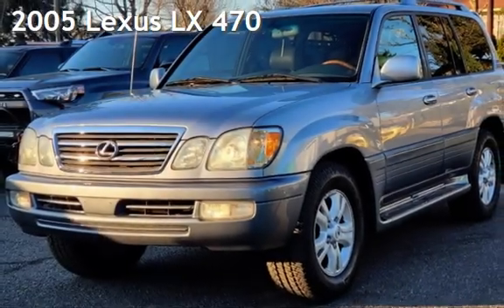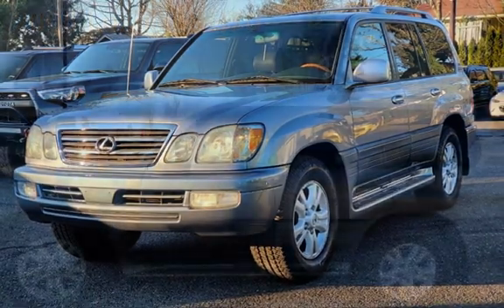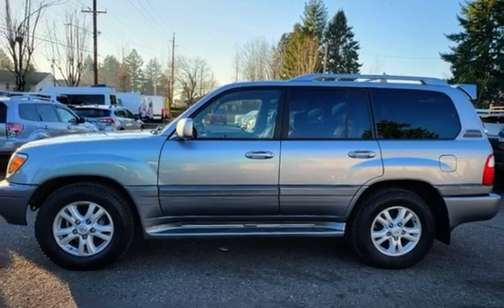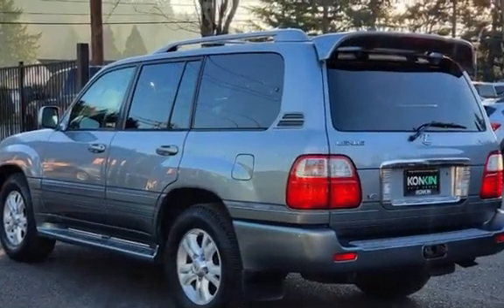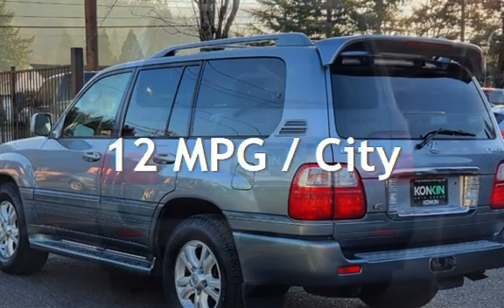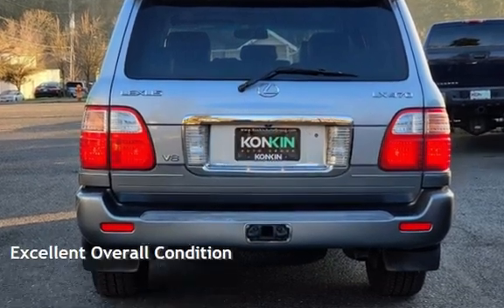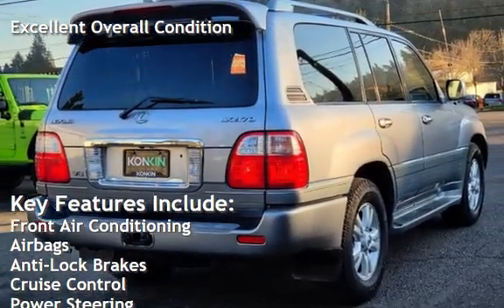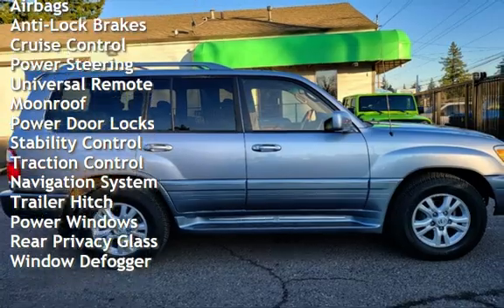2005 Lexus LX 470 for sale in Portland, OR